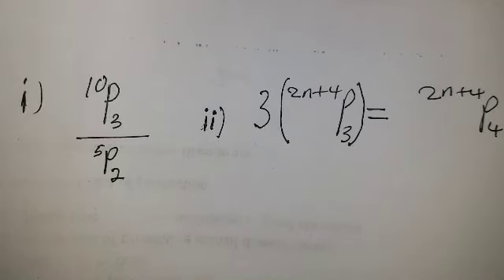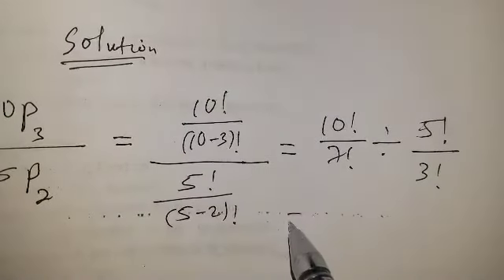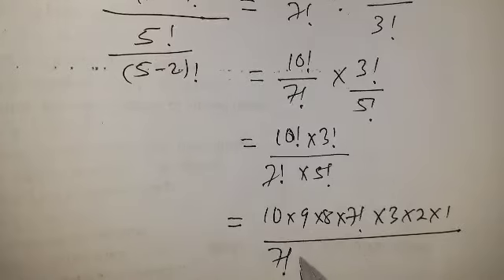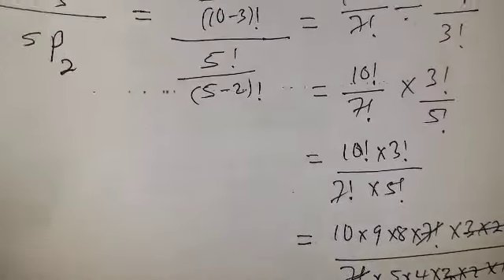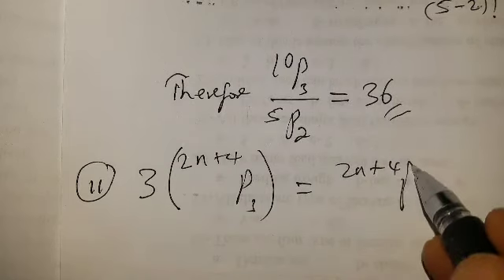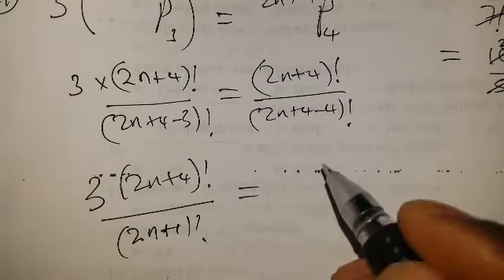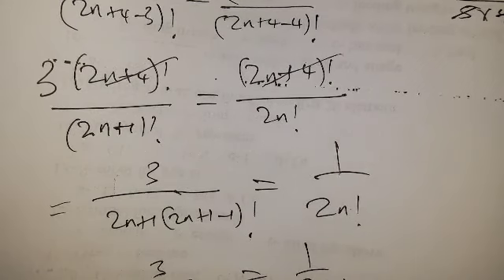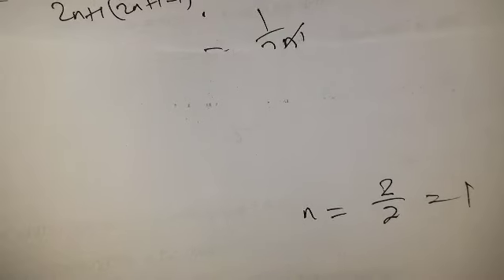Permutation episode 3